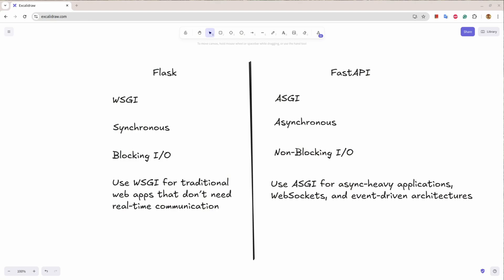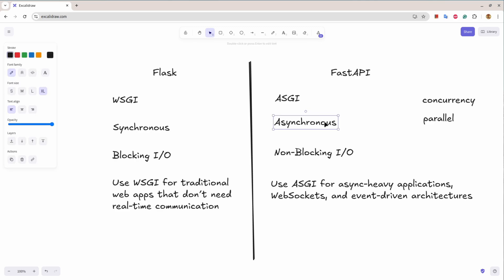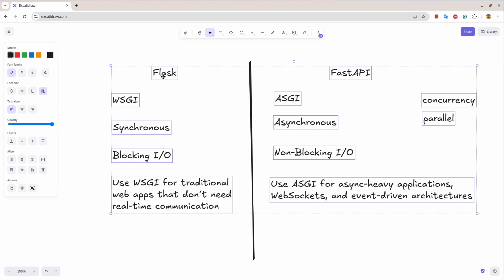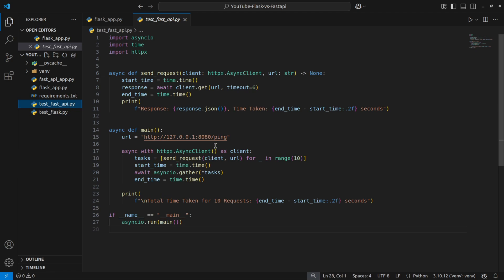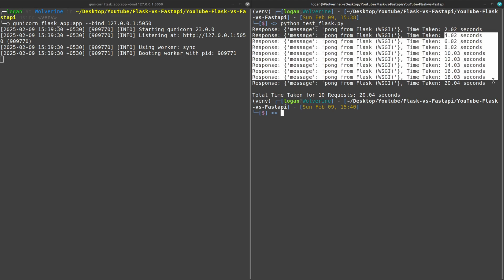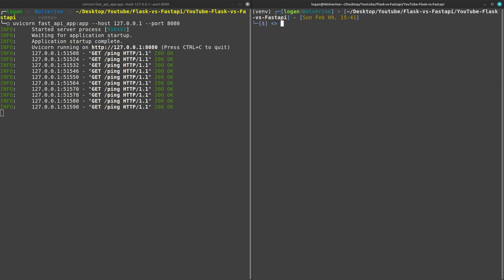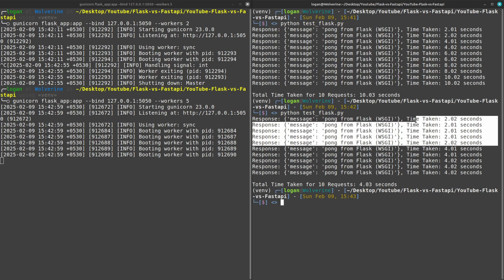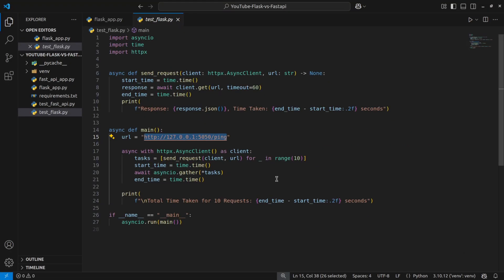Flask vs FastAPI - Which One Should You Use in 2025? (WSGI vs ASGI Explained)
🚀 FastAPI vs Flask: WSGI vs ASGI Performance Test! 🔥

In this video, I compare FastAPI and Flask, two of the most popular Python web frameworks. The key difference? Flask runs on WSGI (synchronous), while FastAPI runs on ASGI (asynchronous). But how does this affect real-world performance? Let’s find out!

📌 What You’ll Learn in This Video:
✅ WSGI vs ASGI – Understanding the core differences 🔍
✅ Flask vs FastAPI Basic Applications – A 2-second time-consuming task in both ⏳
✅ Performance Benchmark – Sending 10 concurrent requests to each framework 🚀
✅ Scaling Flask – How to make it more efficient! 🏗️

📂 GitHub Repository (Code & Tests)
Find all the code used in this video here:
🔗 GitHub Repository

If you're building highly concurrent, real-time applications, FastAPI might be the better choice. But if you need simplicity and stability, Flask is still a strong contender.

✌️ Peace.